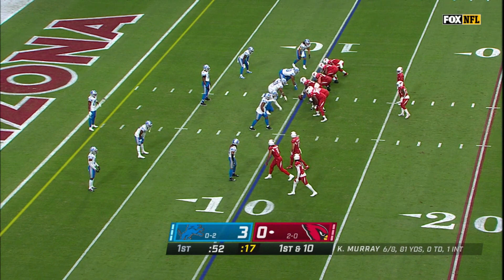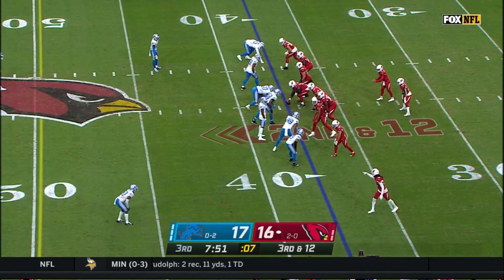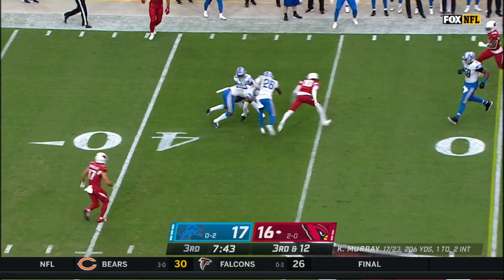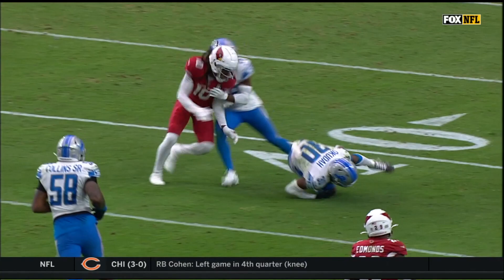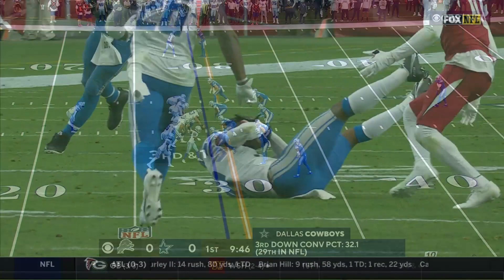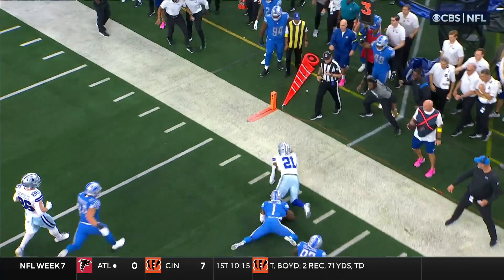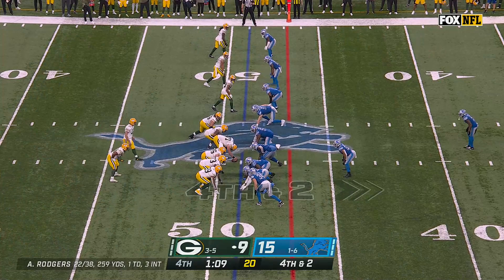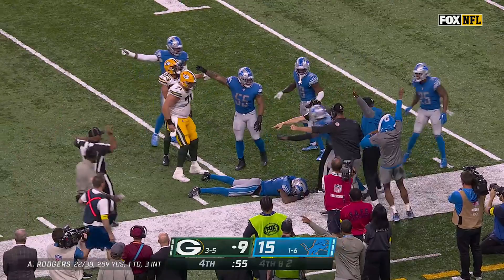Jeff Okudah’s top career highlights | Welcome to Atlanta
Watch highlights of cornerback Jeff Okudah's best plays in his career so far.